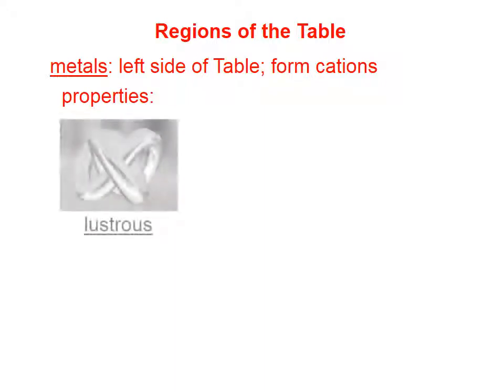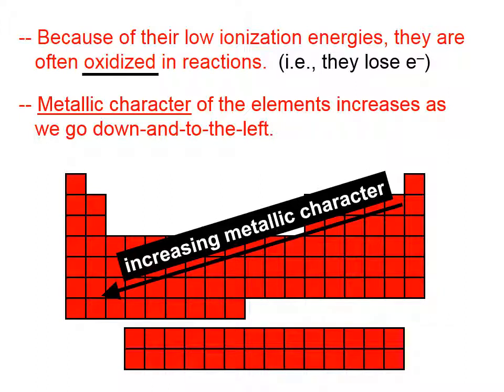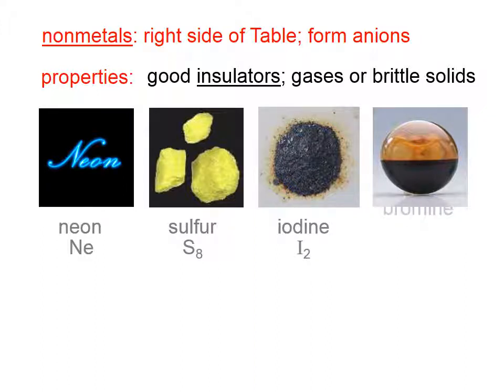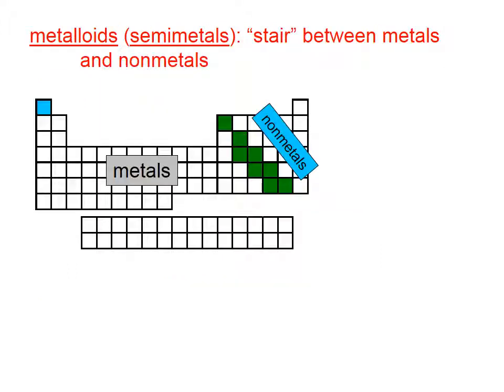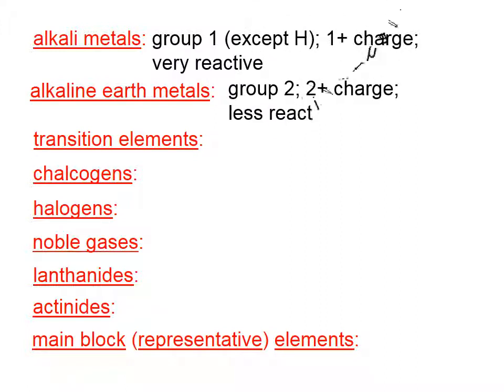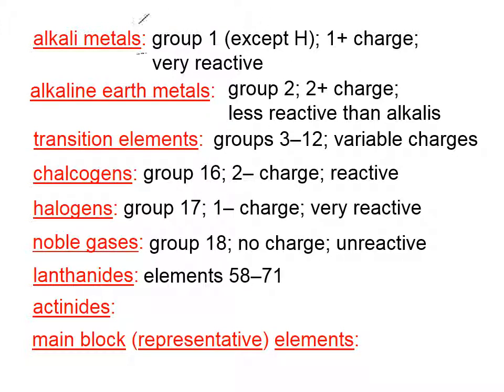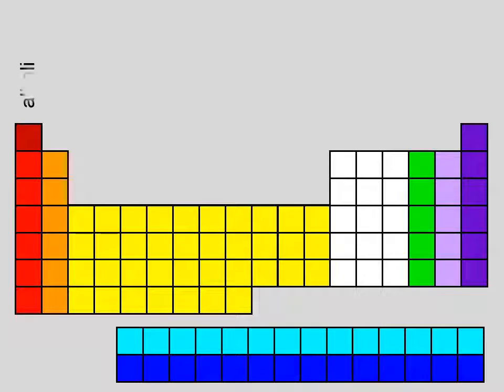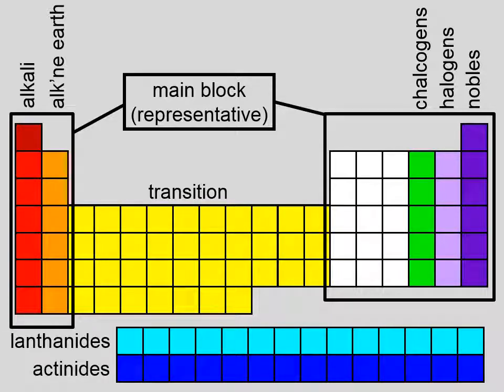78 21 Regions of the Periodic Table